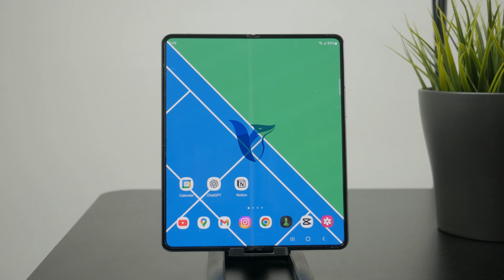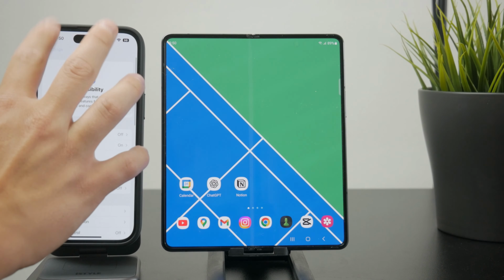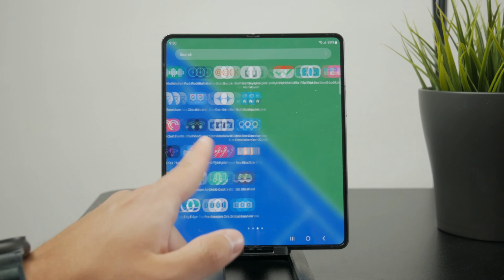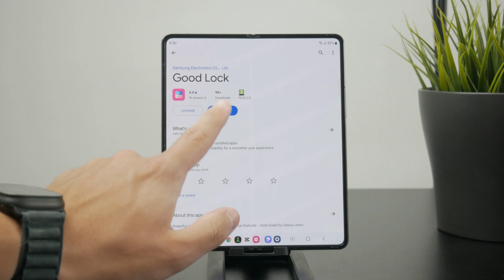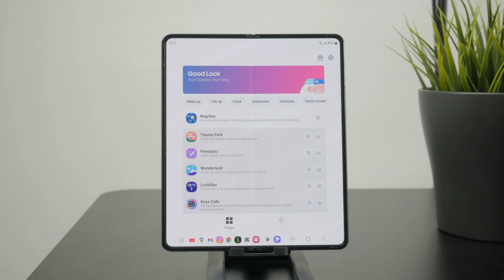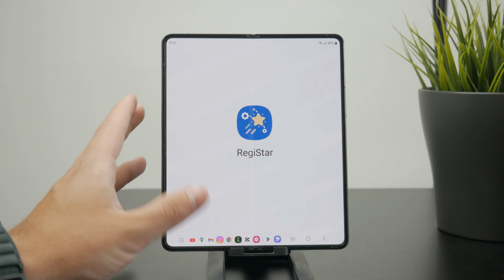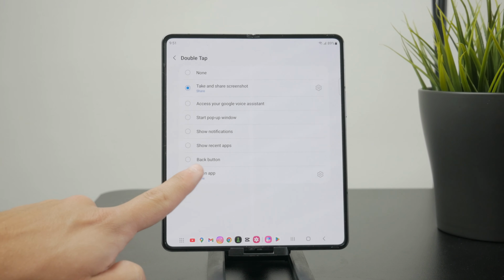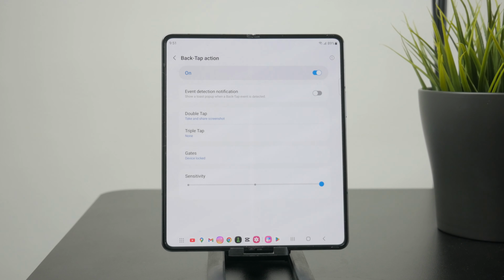How to Enable the Hidden Tap Gesture on iPhone or Android (tutorial)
Unlock secret shortcuts with the hidden tap gesture on your iPhone or Android! This video shows you how to enable and customize this powerful feature for quicker access to your favorite actions.